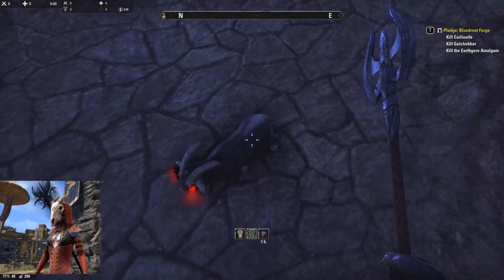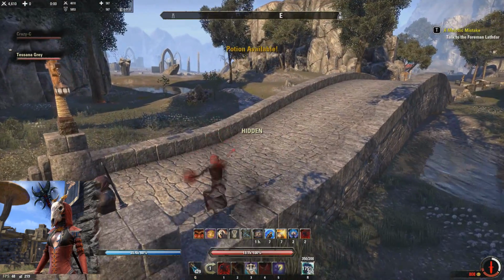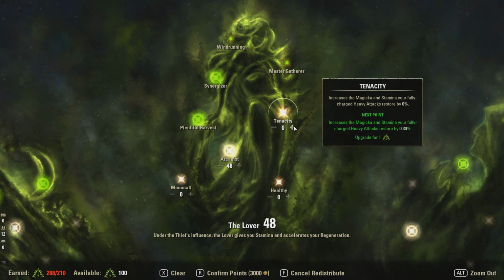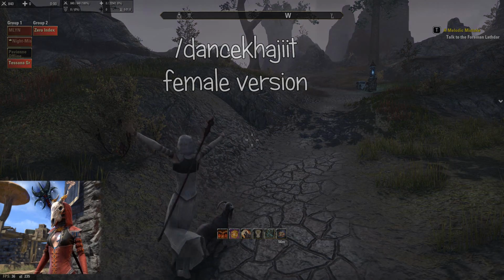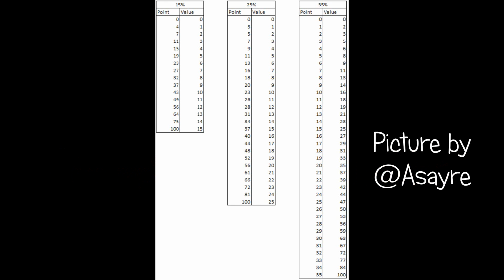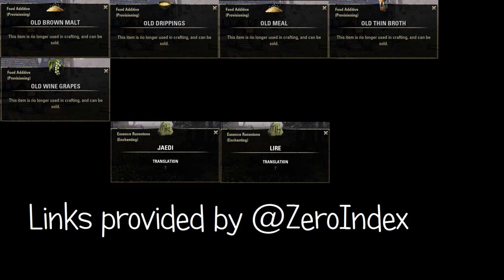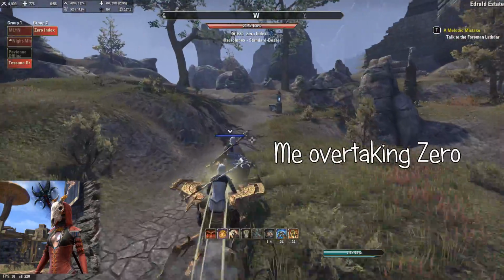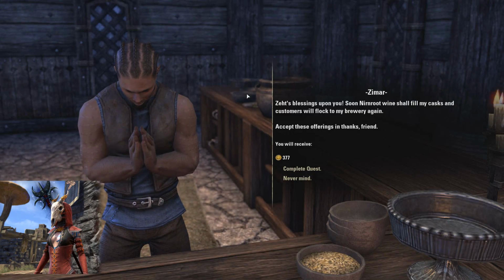15 Things you might not know about the Elder Scrolls Online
This is a video I've wanted to do for a long time, and after the release of Morrowind I finally decided to start recording for it (although some clips are much older than that). I've spent a lot of time on this video and hopefully it shows.
Sorry if it seems like clickbait.. I swear I didn't mean to! xD

7. All polymorphs are male?

8. Skipping intro credits on launch
- The file is called "UserSettings" and can be found under User/Documents/Elder Scrolls Online/live.
- Change the "SkipPregameVideos" to "1" instead of "0".

9. Expanding the duelling area
- Chat command is "/duel @name". In the example shown Zero used "/duel @Saturn666".

10. Champion point jump points
- @Asayre's forum post about this:

11. Items no longer available
- This part was inspired by a thread created by @Froggmann5

12. Daedric artefacts?
- Reddit post by Runescaper557 about the Trueflame sword:
- Patch notes from April 2014 about the sword being removed from the game (under exploration):
*As Biltre in the comments pointed out, Trueflame is not a daedric artefact, but in fact a dwemer sword, which is featured in TES3.

13. Riding faster than normal
- My thread, wherein the Lead Animator responds:

15. Nirnroot Wine
- Slight correction. There are in fact three separate locations to pick up this quest, one for each Alliance, as noted by @paulsimonps on the forum: